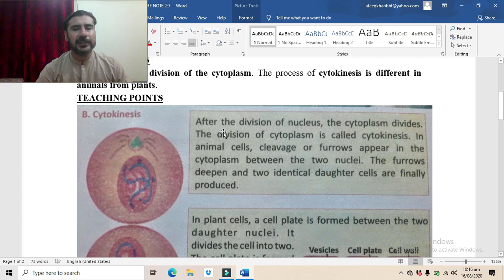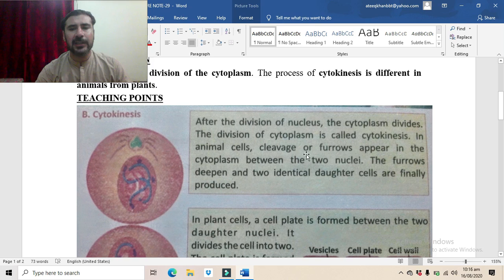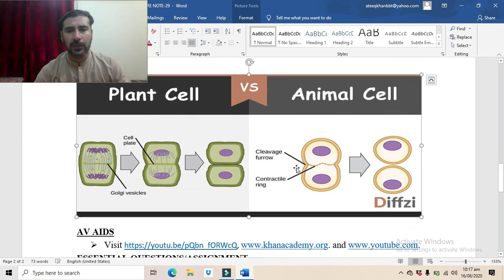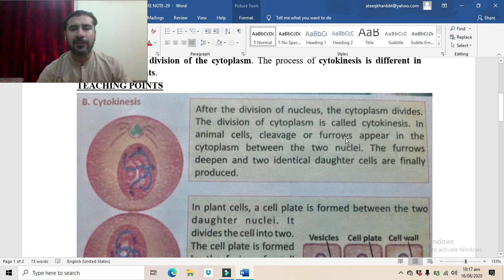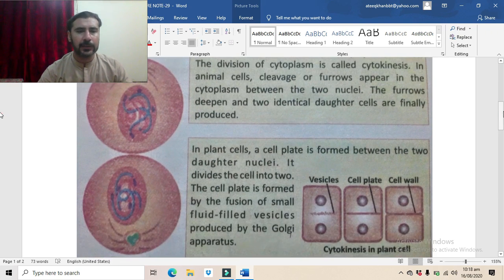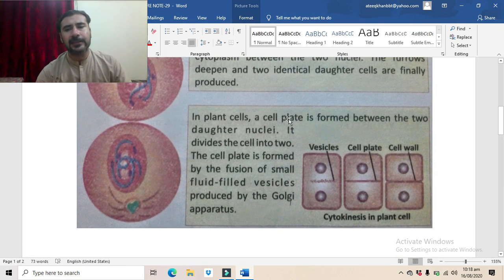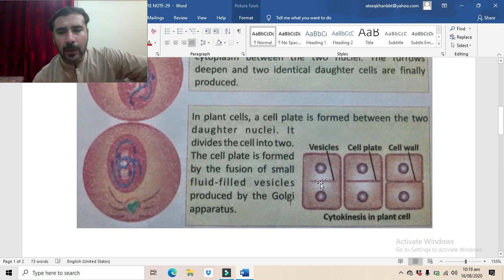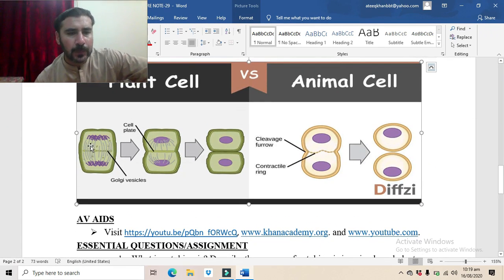Unit 5: Cell Cycle, Topic: Mitosis (Cytokinesis)_Lecture-30